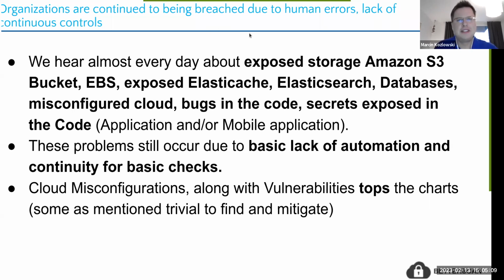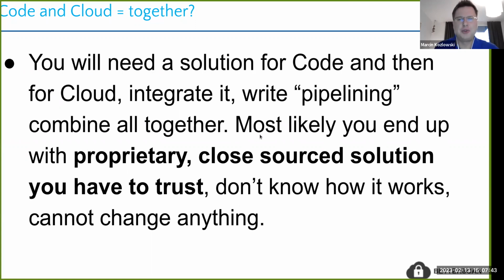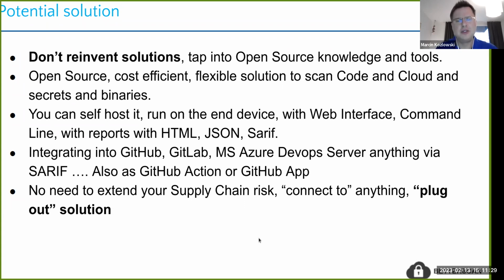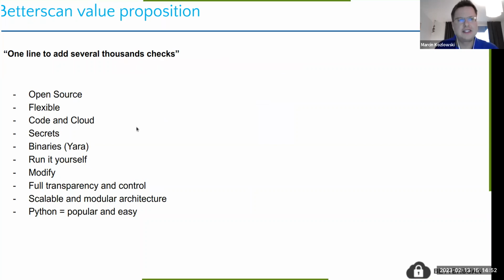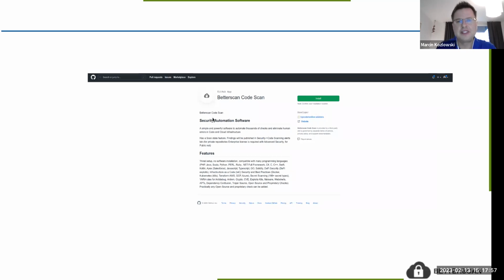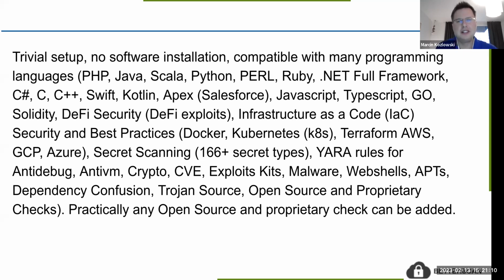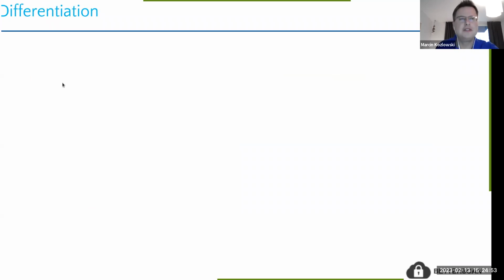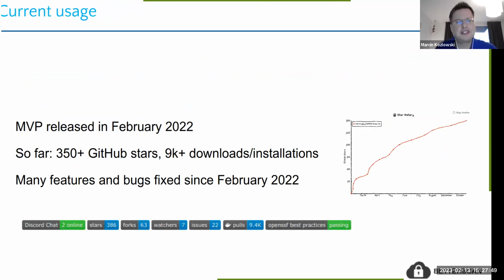How We Build a Security Automation Software Utilizing Open-Source Components (Betterscan.io)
How We Build a Security Automation Software Utilizing Open-Source Components (Betterscan.io) - 13th February 2023

By:
Marcin Kozlowski